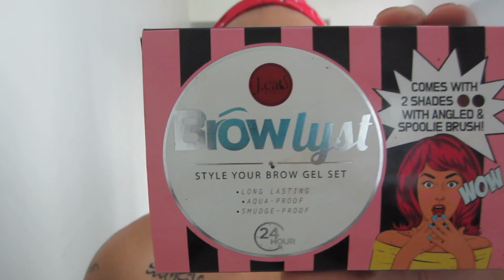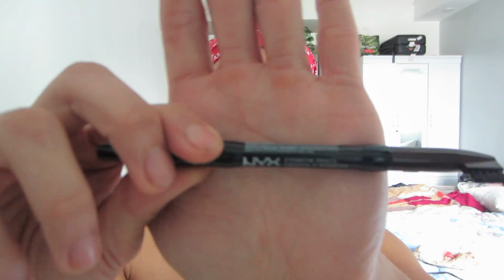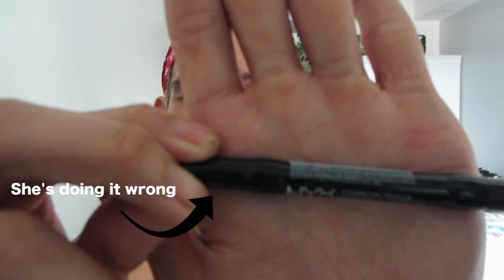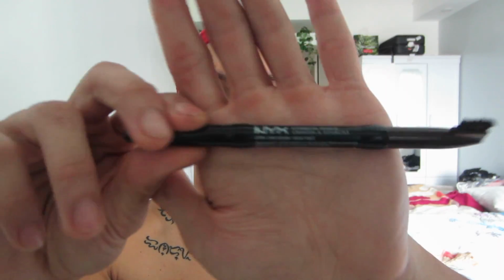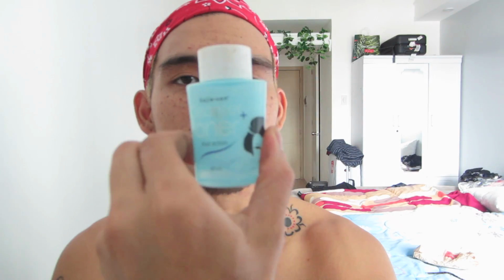How To Make REALISTIC Freckles | BOY BEAT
This is my very first make up tutorial. lol I can't believed I typed that.
I am by no means an expert, but this me sharing how I create my freckles. Thanks again for all the love!

Hi! I'm Ken and thanks for checking out my videos! Here you'll find everything from food to fashion, munchies to men's lookbooks, taste tests to travel and more. Yd^_^bY